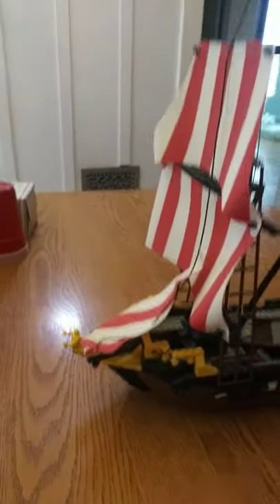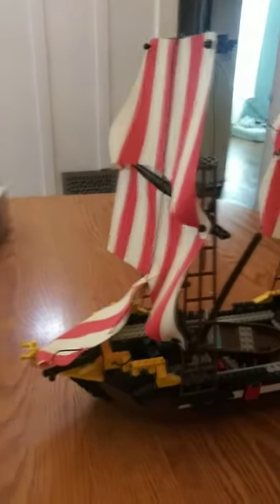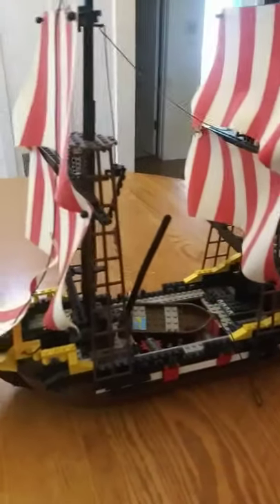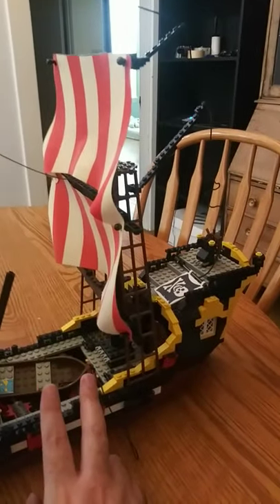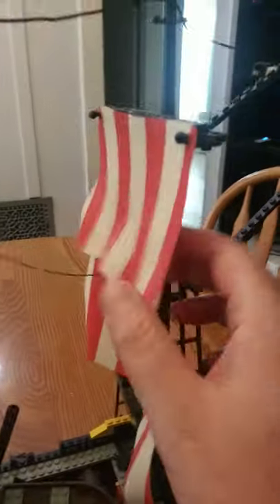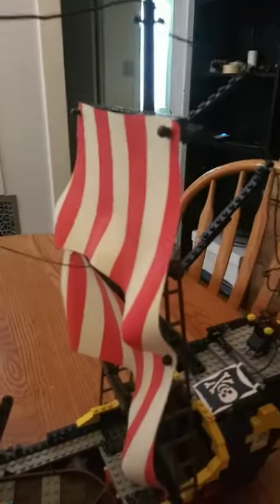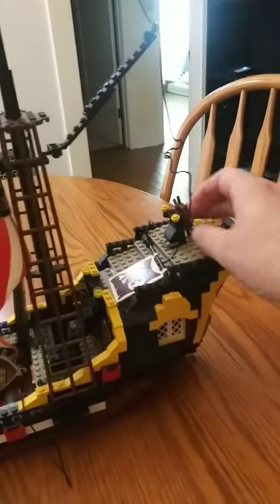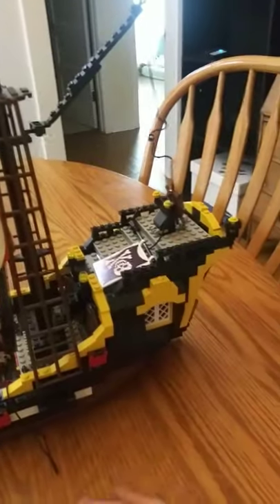My vintage Lego pirate ship - 1989 Black Seas Barracuda